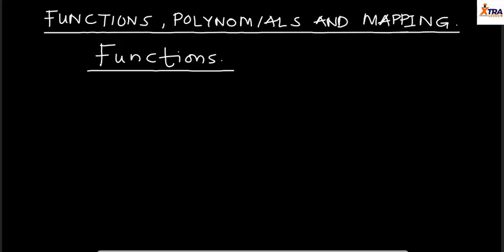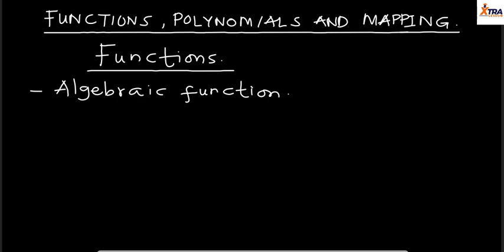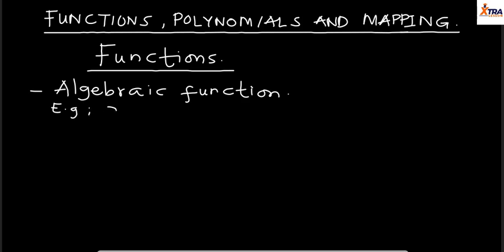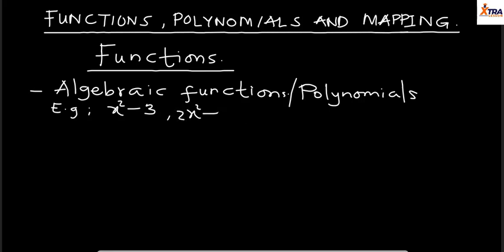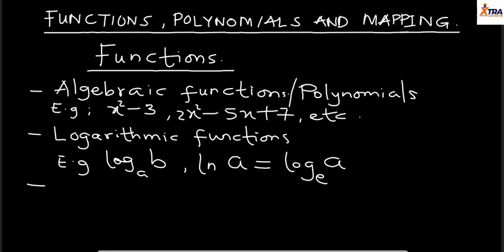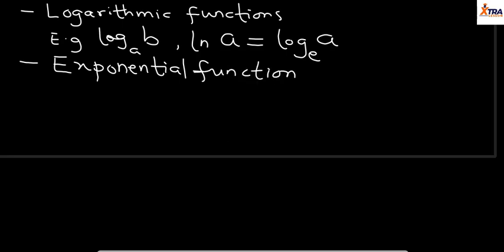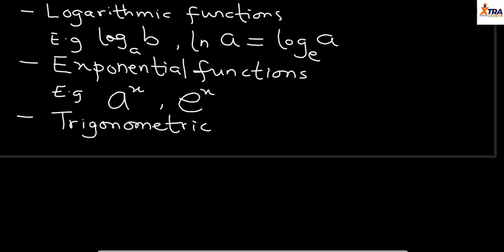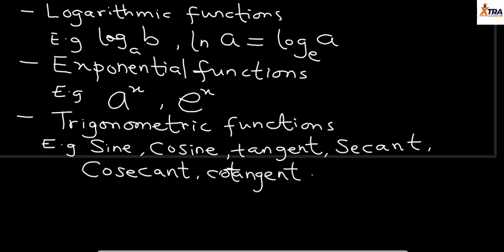Lecture 1 Introduction to Functions